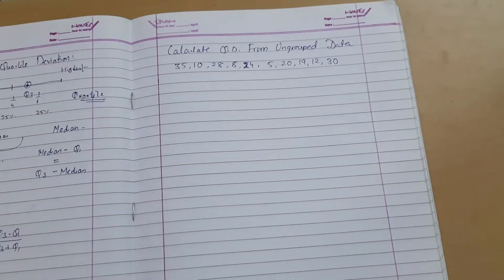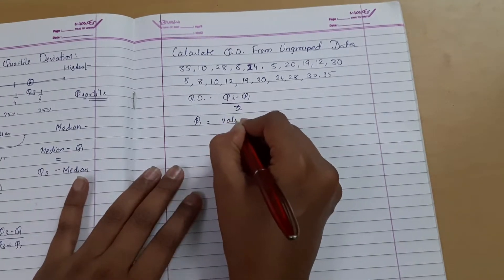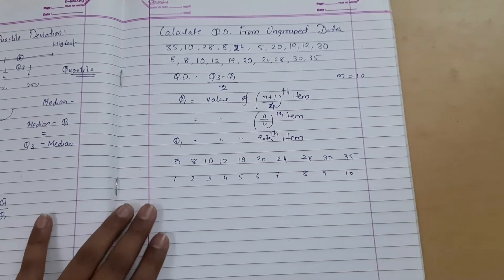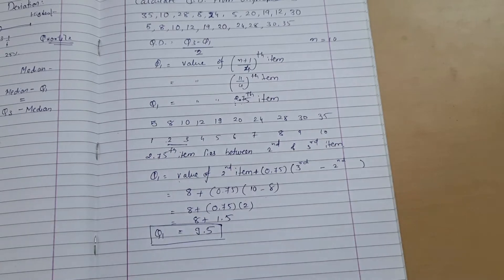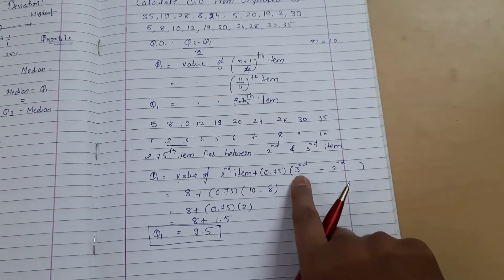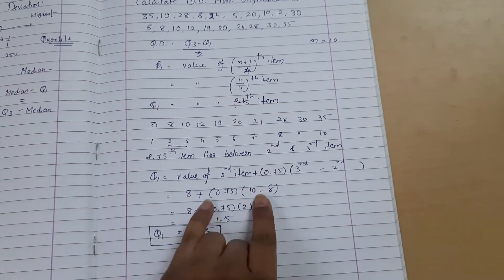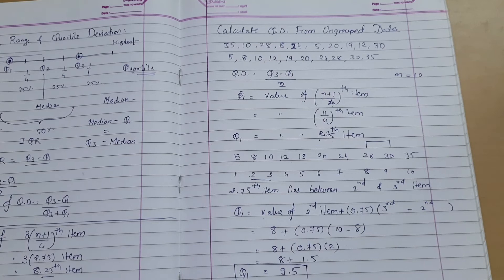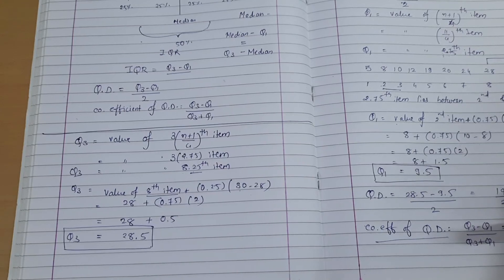Calculate Quartile Deviation from Ungrouped Data | Example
This video explains how to calculate QD from ungrouped data.